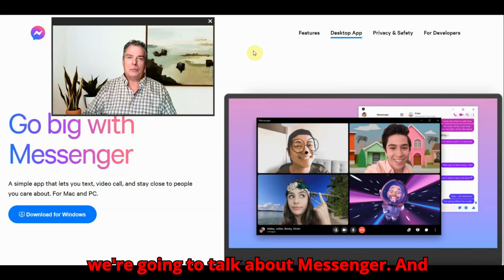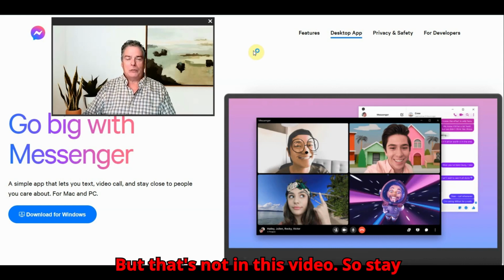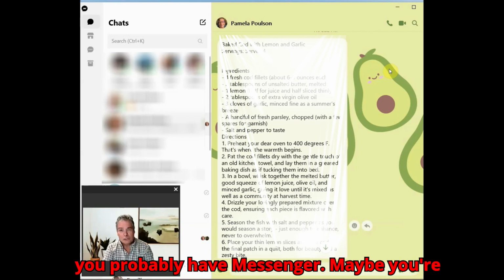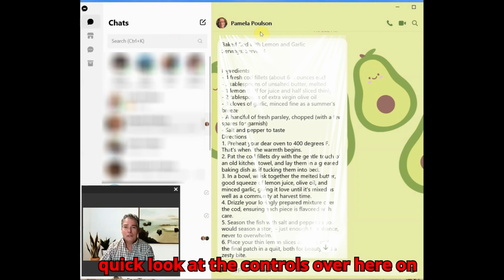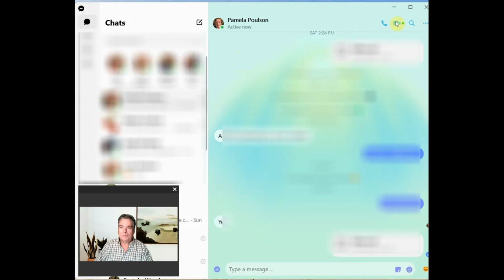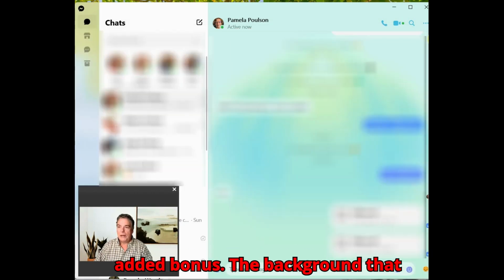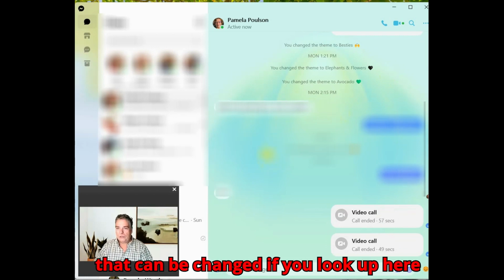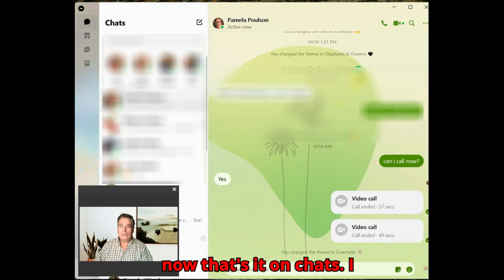How to make video calls on Messenger and make them more interesting using Fake Backdrops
This video is directed to beginners who may have issues navigating video chats in messenger. I have described as much detail as possible on how to make a video call, change the background and as a bonus change your chat screen background using themes.

My New Website has all of my videos for your viewing pleasure.